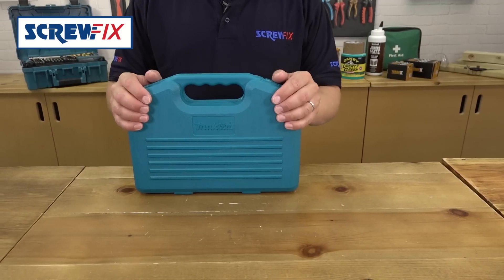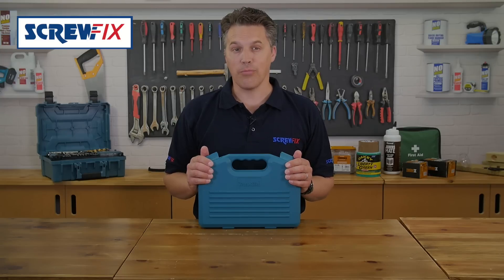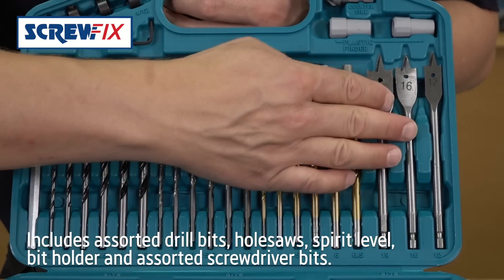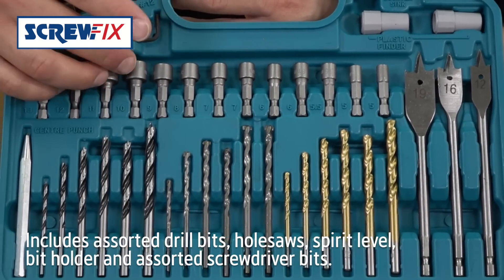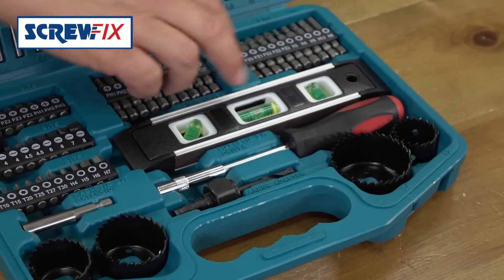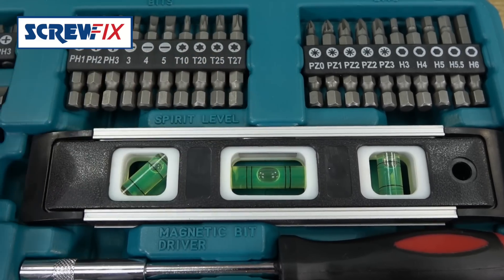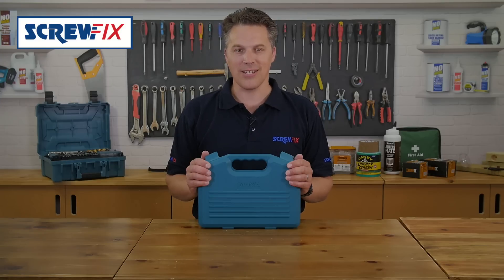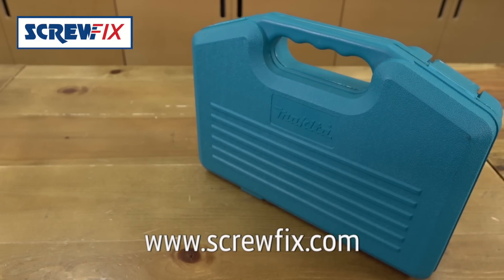Screwfix - MAKITA P-67832 101 PIECE ACCESSORY SET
Screwfix - 101 Piece Set. Includes assorted drill bits, holesaws, spirit level, bit holder and assorted screwdriver bits.